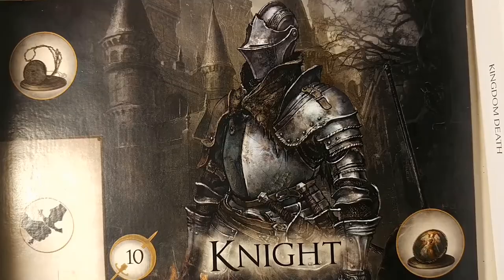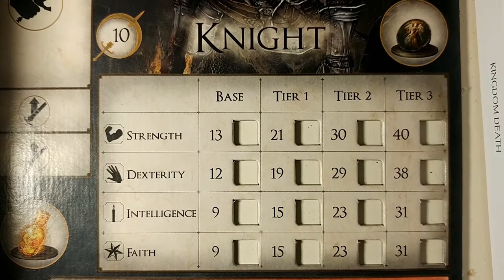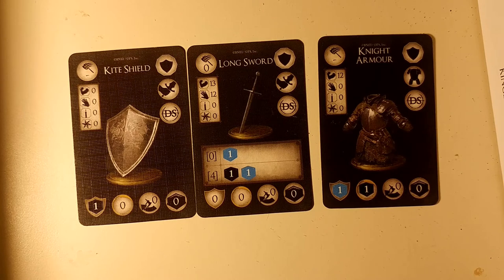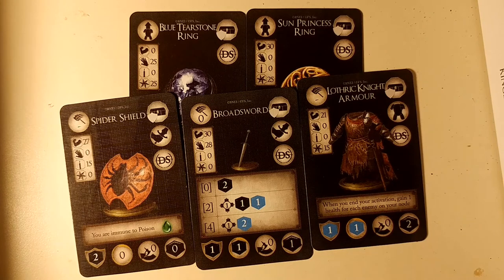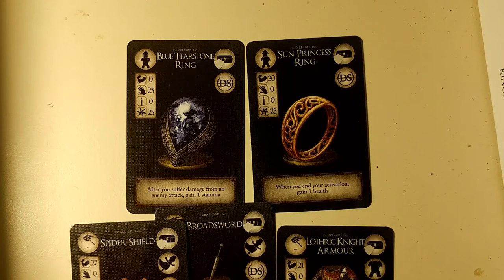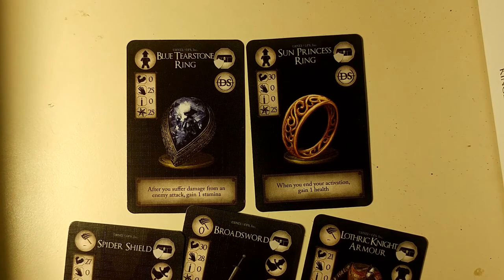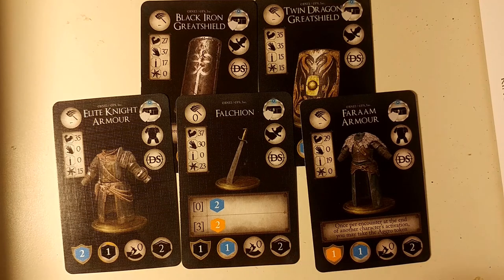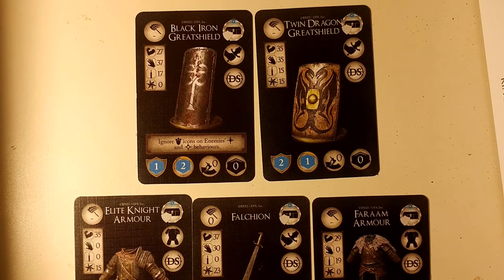Dark Souls The Board Game: The Knight Class Overview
An overview of character sheet and gear cards from the Knight class in Dark Souls The Board Game.